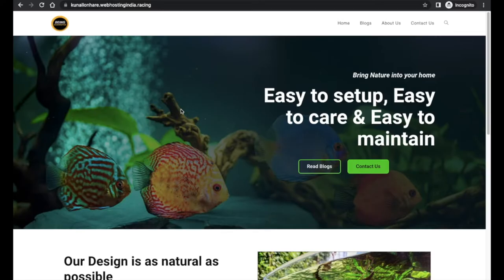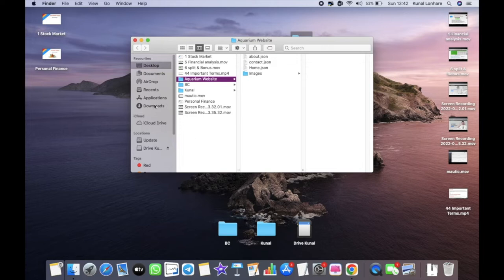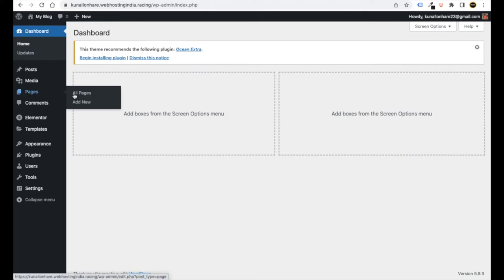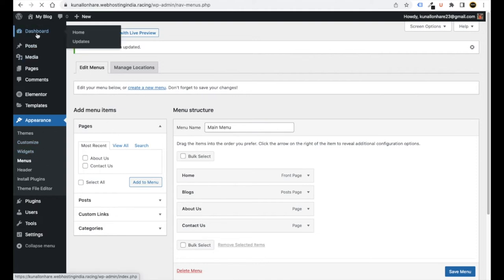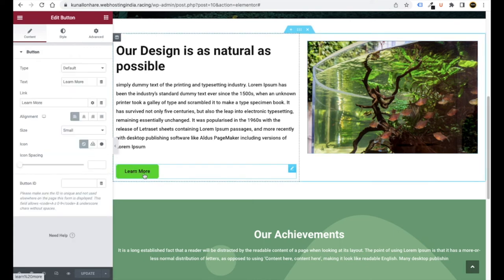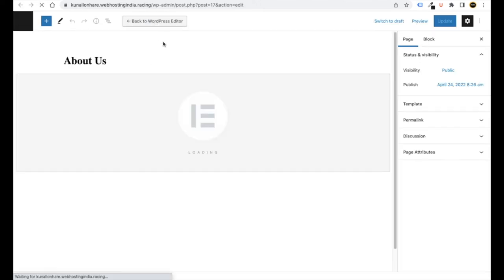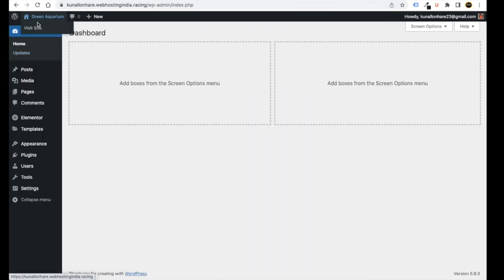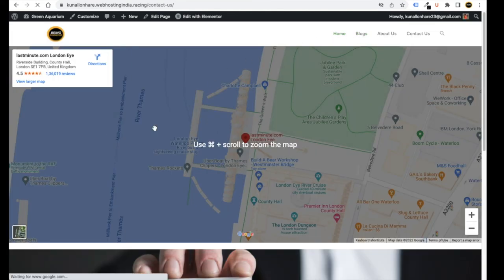Build Aquarium Website with WordPress, Elementor & DomainRacer - Simple & Easy | Being Commerce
Build Aquarium Website with WordPress, Elementor & DomainRacer - Simple & Easy.

💜 You Might be Interested in (Free Tutorials):
Grow YouTube Hacks Videos: